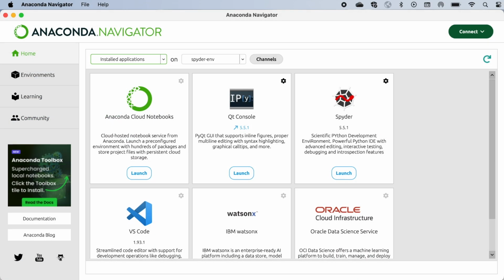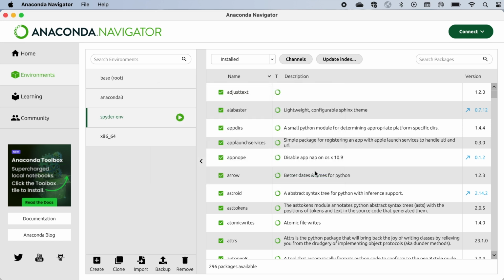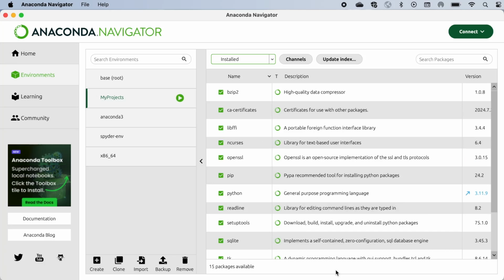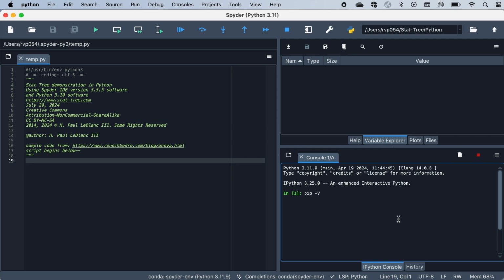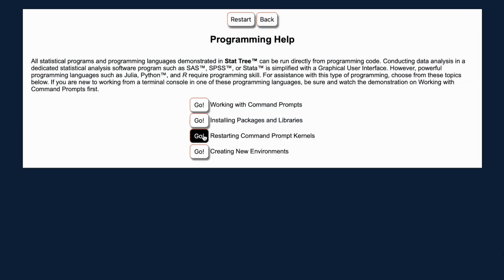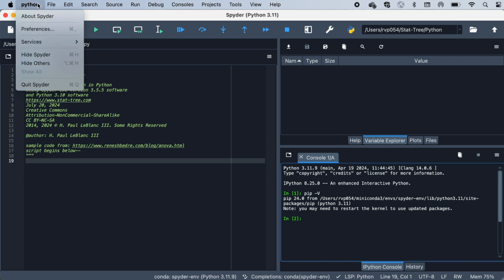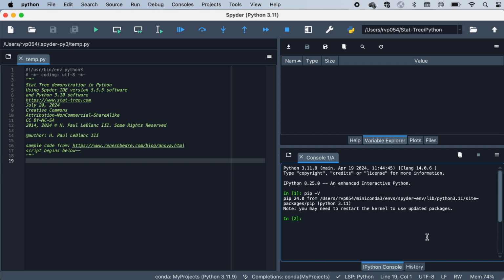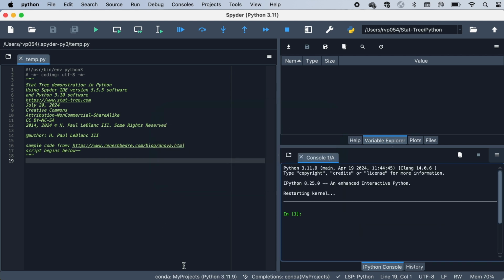Creating a New Environment in Python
How to create a new Python environment.

When working in Python, certain tasks such as installing a new package, or errors creating when packages in the global environment conflict, creating a new environment may be necessary. This video demonstrates how to create a new environment in Python using Spyder.

Chapters:

0:00 Welcome and demonstration purpose
0:10 Keeping the Python environment updated
0:41 Create a new Python environment in Anaconda Navigator
1:36 Install Spyder in the new Python environment
2:02 Check the environment in the Spyder console
2:36 Switch to the new environment
3:39 Install packages in the new environment